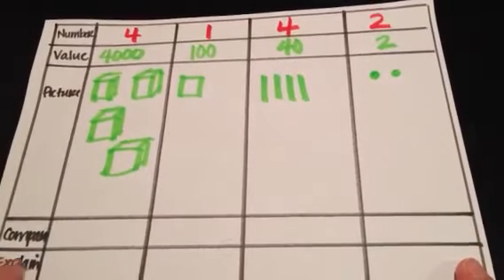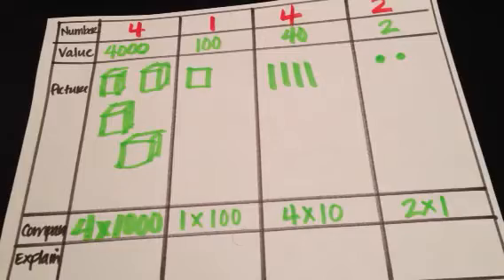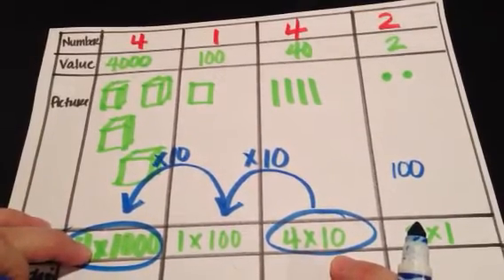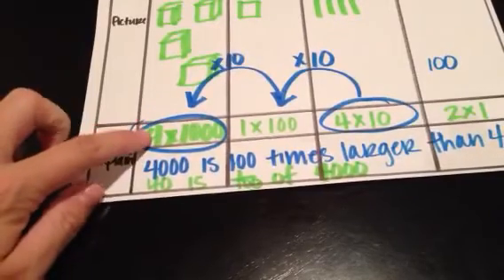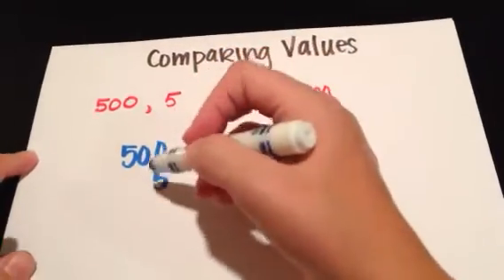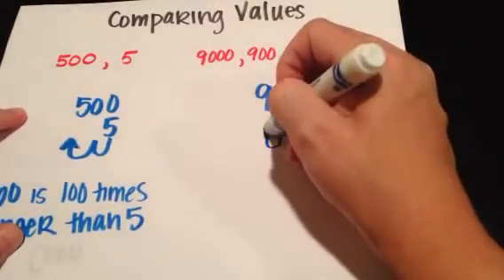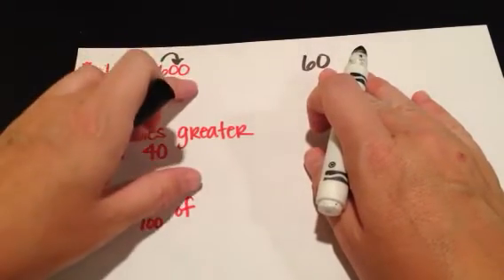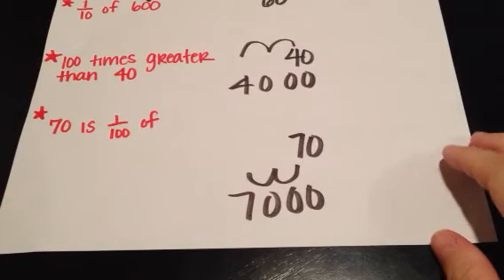Whole number place value comparing digits